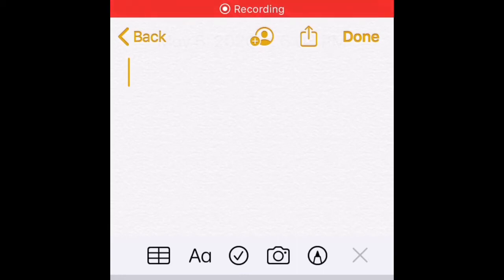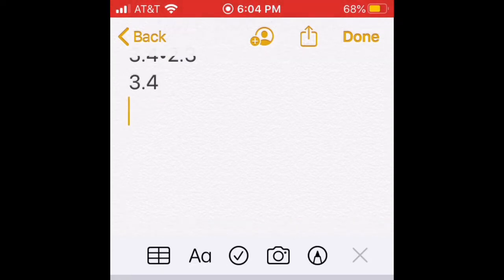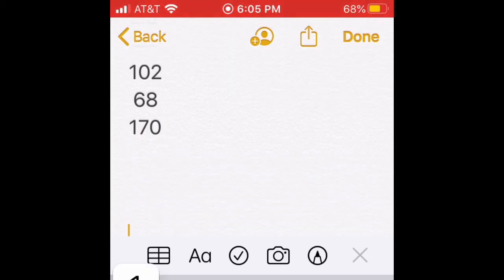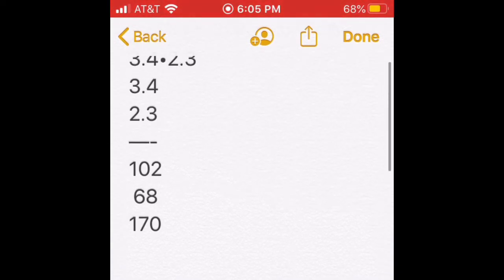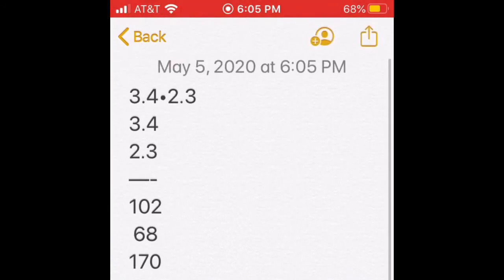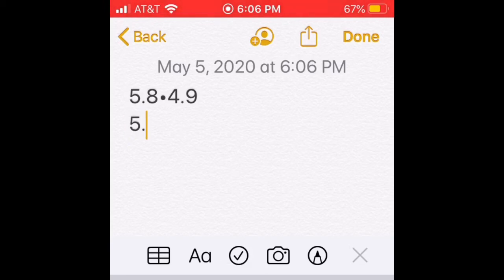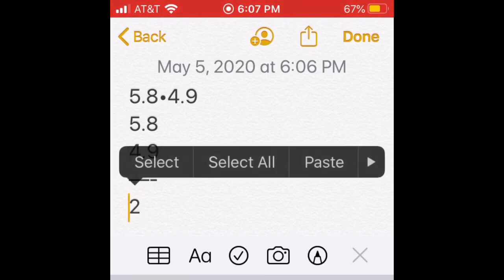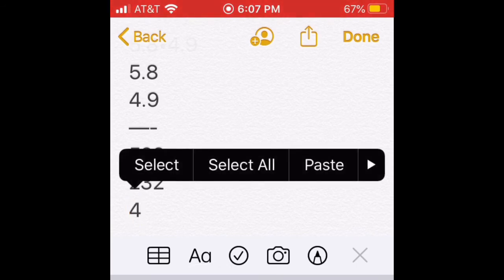How to multiply decimals homeschool